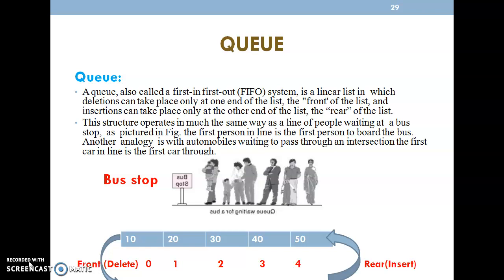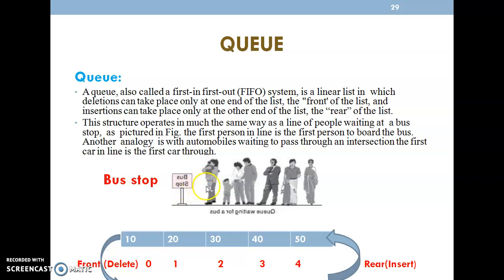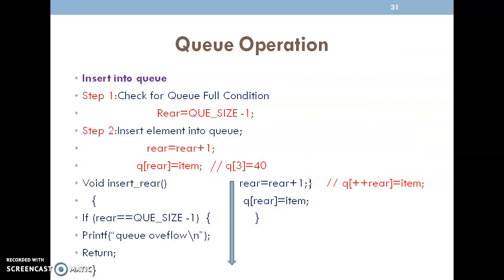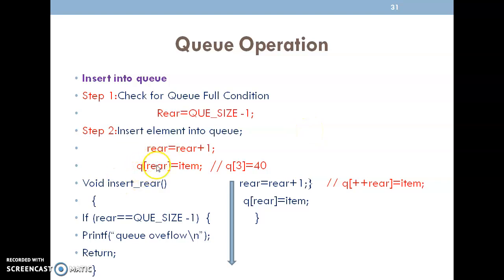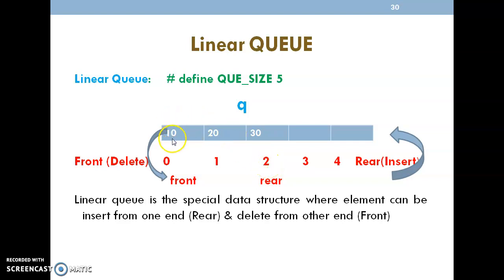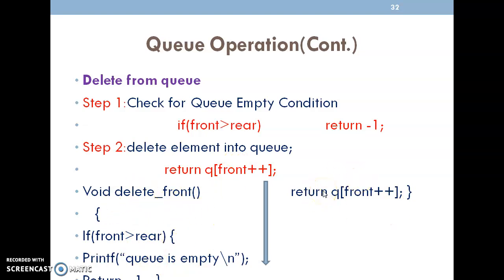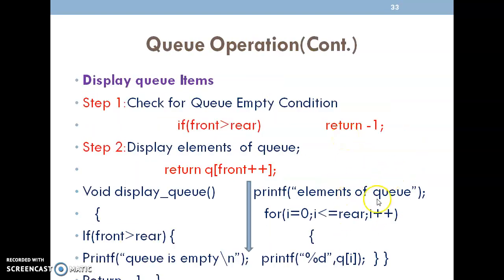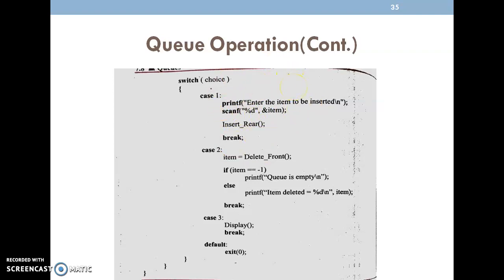18CS32 Module2 Video5 (LINEAR QUEUE)